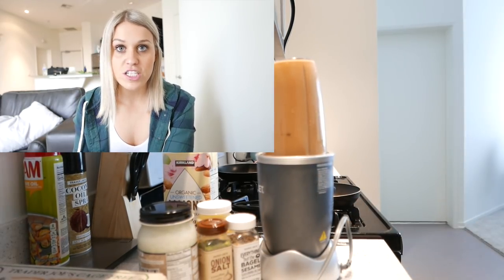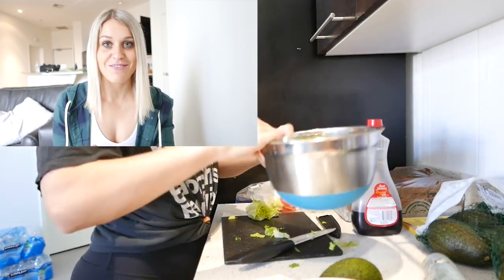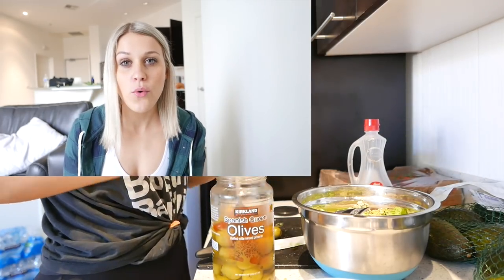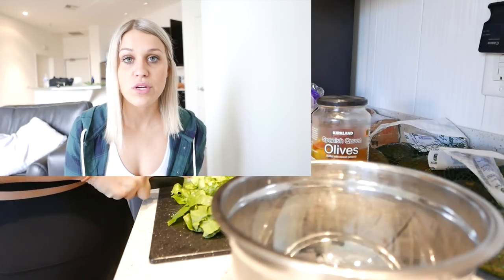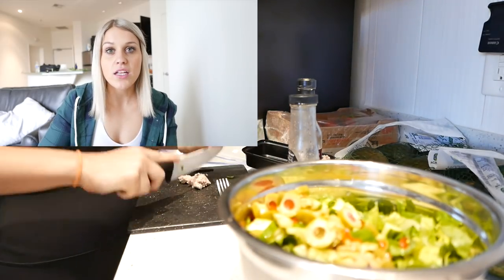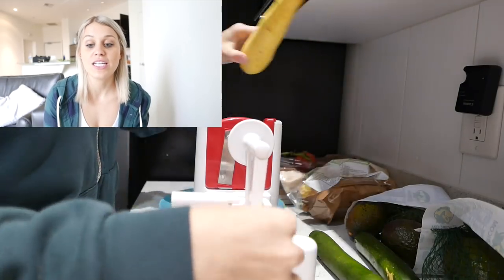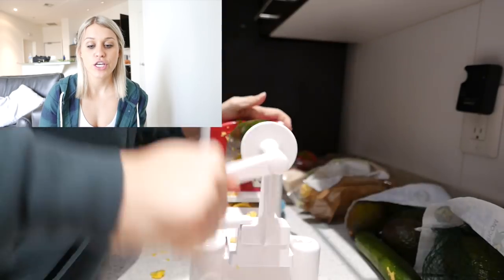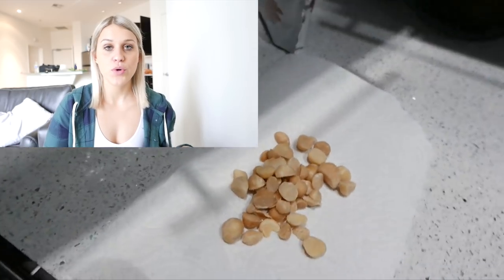FULL DAY OF EATING | KETO DIET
Been following this diet for about 1 month and decided to finally film a full day of eating. My days do differ slightly day to day so this isn't what I do everyday but relatively similar. I am new to this diet and am still experimenting to see what works best for me. I would love to hear your feedback, experiences and suggestions.